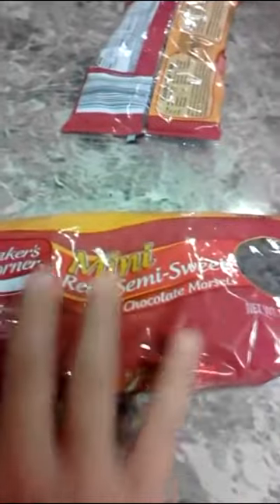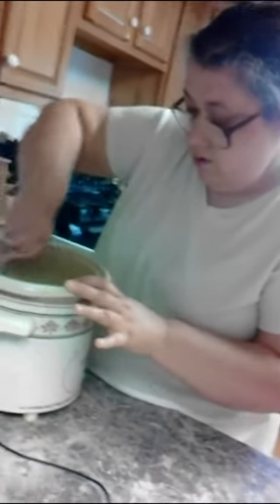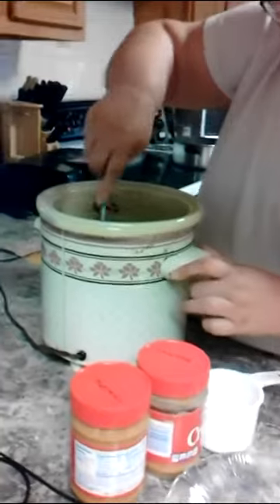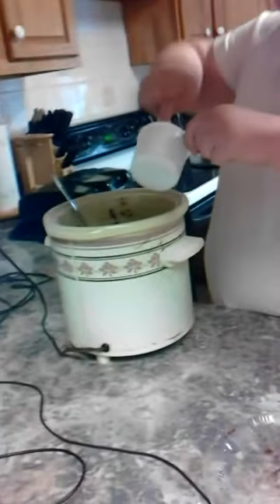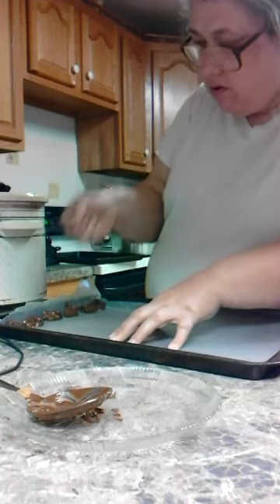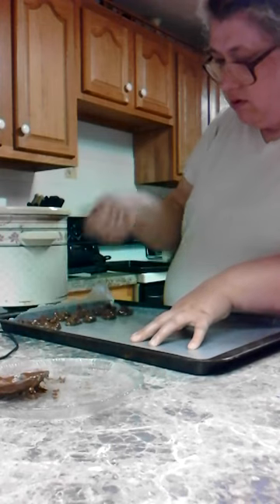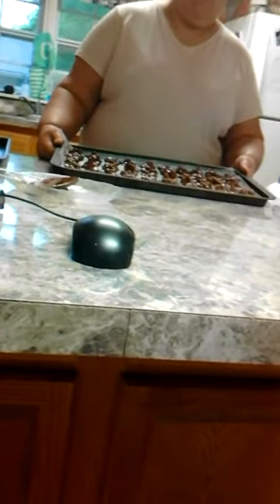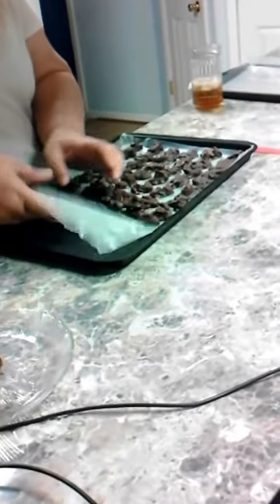7.11 Chocolate Covered Peanut Clusters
My son and I show you how we make these incredible super easy 3 ingredient Chocolate Covered Peanut Clusters using a crockpot.  Every time I have made these, I've gotten so many WOW!!! compliments.  People has even asked me for my recipe.

Teresa Collingwood's Easy Chocolate Covered Peanut Clusters

1 package chocolate chips (I use 2 bags)
1 container unsalted peanuts (these work best)
1/4 cup or less peanut butter

melt chocolate and peanuts in crockpot.  add peanut butter and mix well.
let melt together for half hour to one hour.

drop 3 or so peanuts in a cluster on a cookie sheet until sheet is full.
freeze clusters
place in ziplock after frozen.
store in freezer

7.11 Chocolate Covered Peanut Clusters with 3 ingredients.  My son and I show you how we make these incredible super easy 3 ingredient Chocolate Covered Peanunt Clusters.  Chocolate Chips, Unsalted Peanuts, Creamy Peanut Butter, crockpot.  Teresa Collingwood's. Easy, Chocolate Covered Peanut Clusters.